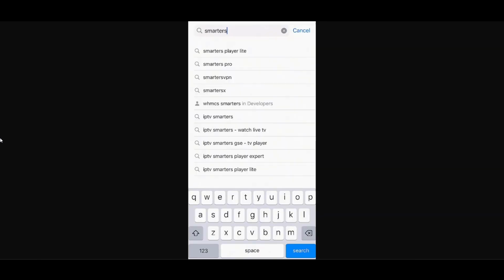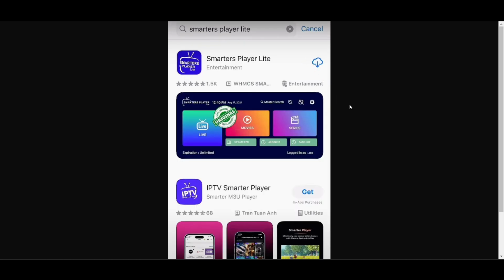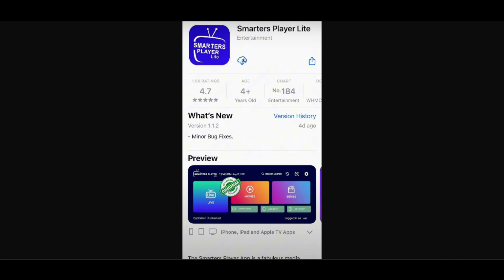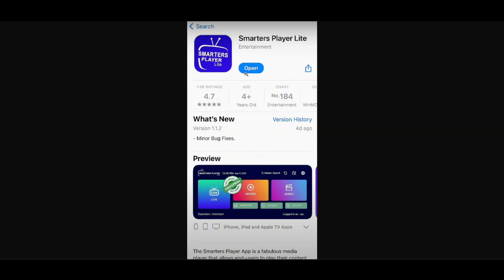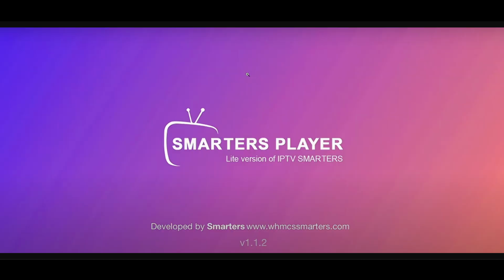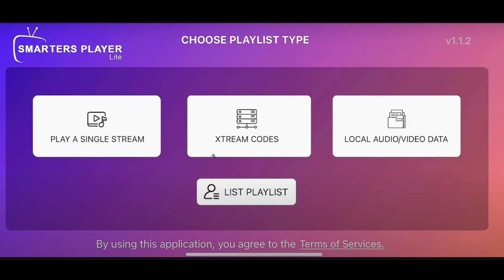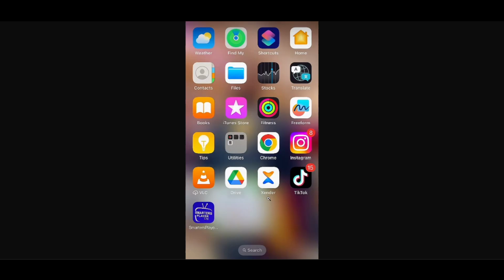How To Install Iptv Smarters Pro In Iphone